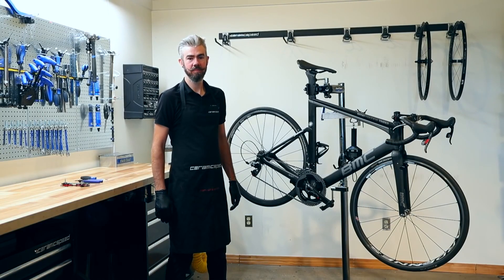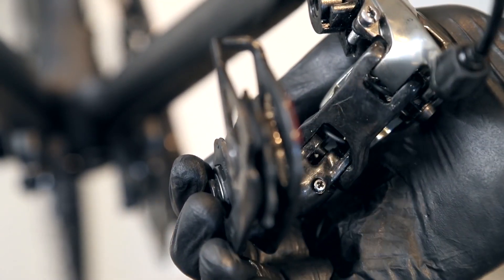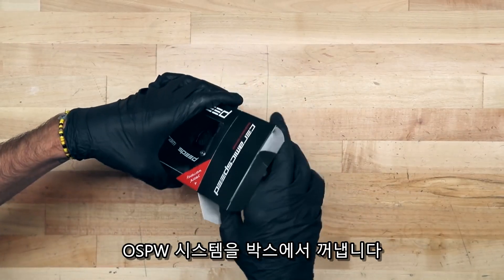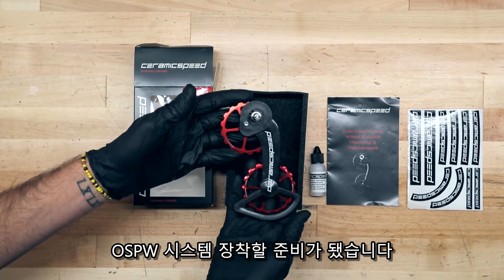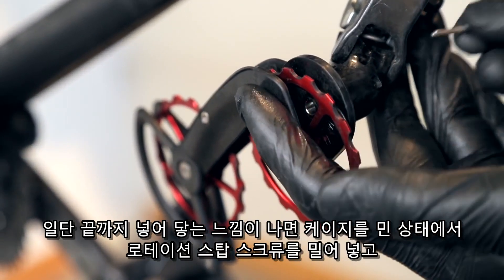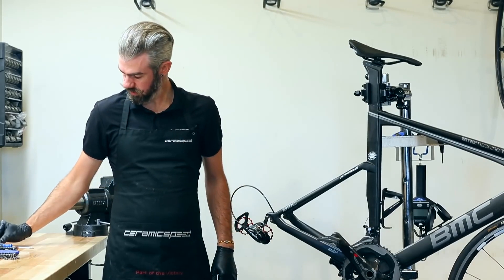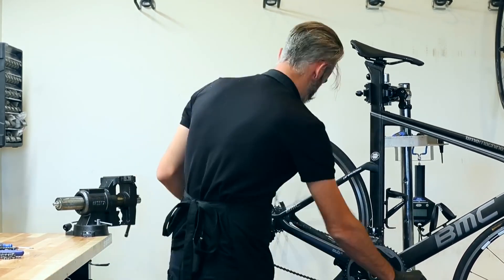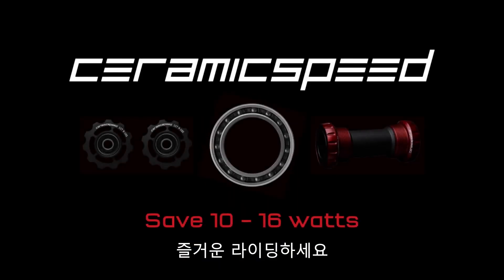CeramicSpeed SRAM 기계식 OSPW 시스템 설치 영상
SRAM 기계식 OSPW 시스템 설치에 관한 영상입니다